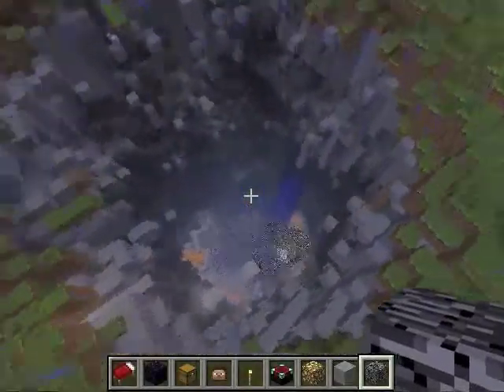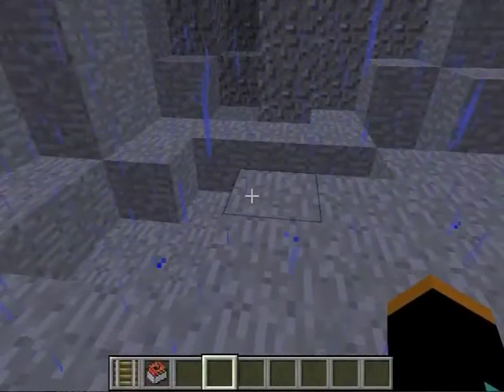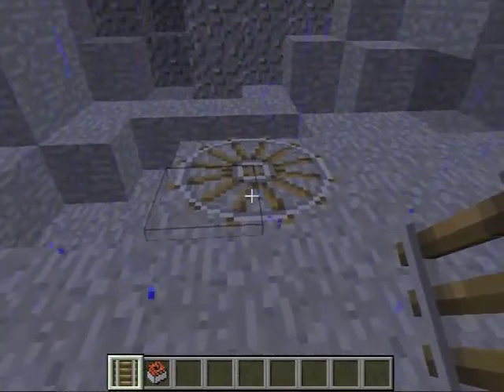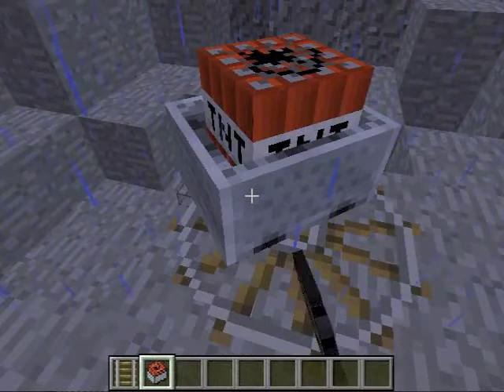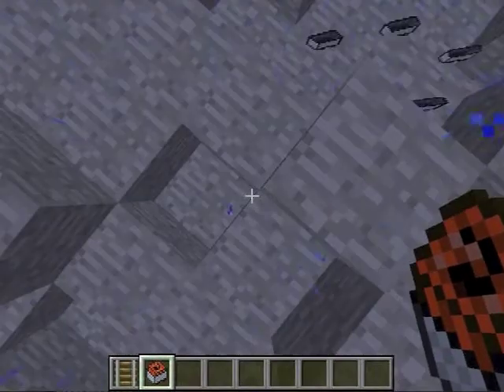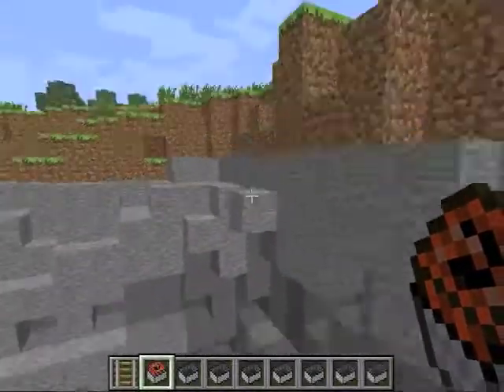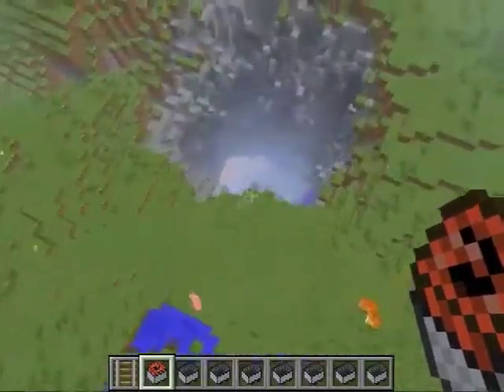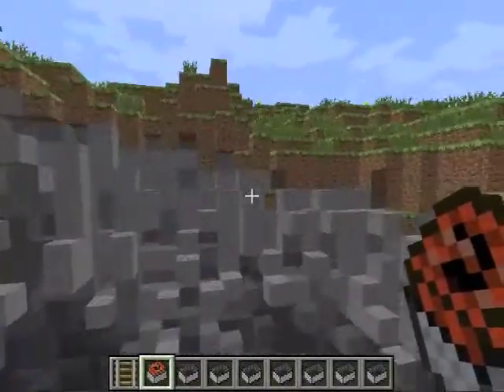Minecraft Tutorial: Nukes - So you Can Get a Hole Like Dat!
How to make a huge Minecraft explosion without any mods! Creates a huge hole without having to fill in a ton of TNT blocks!